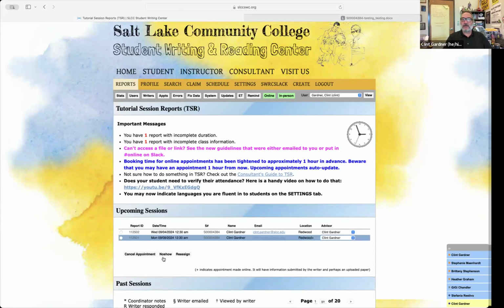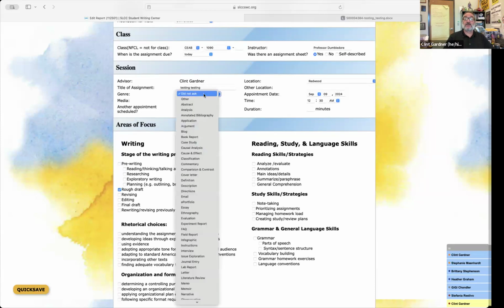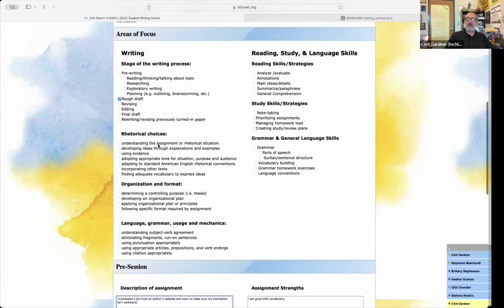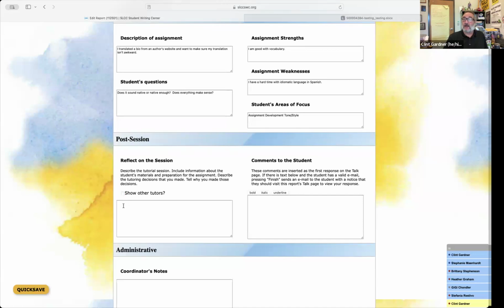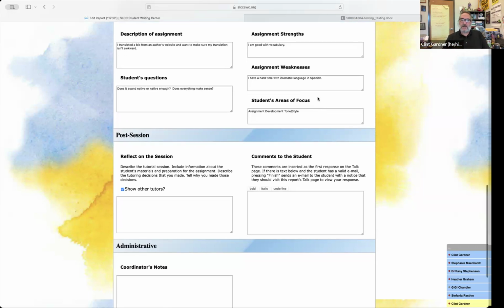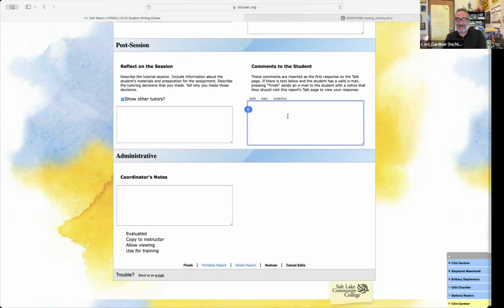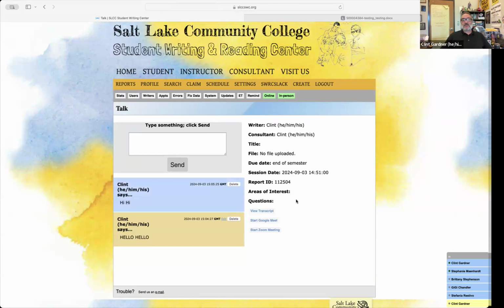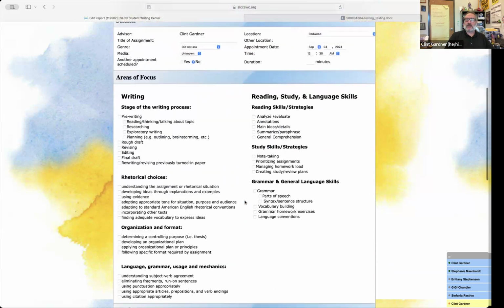Consultant's Guide to TSR: Filling out the Report Form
A guide to filling out the tutorial report form.